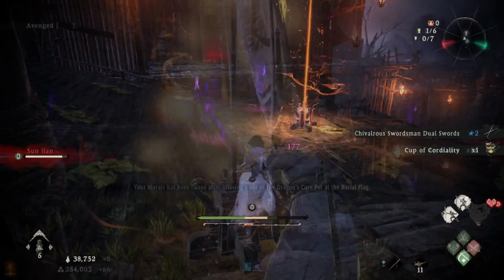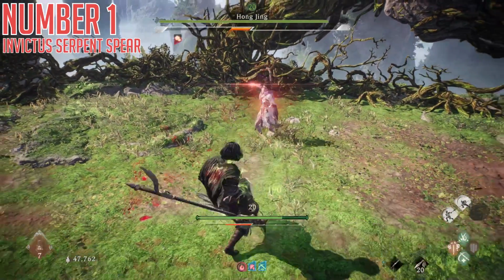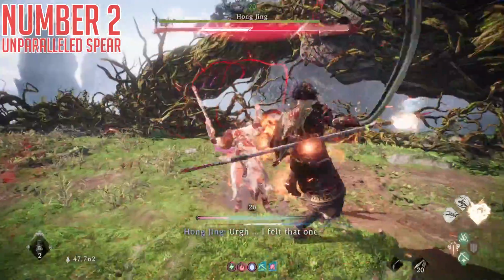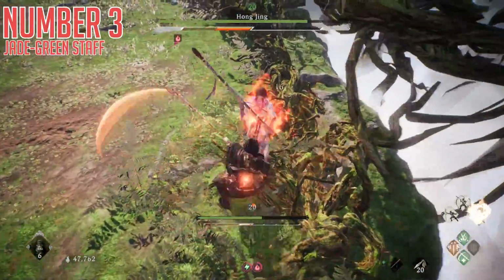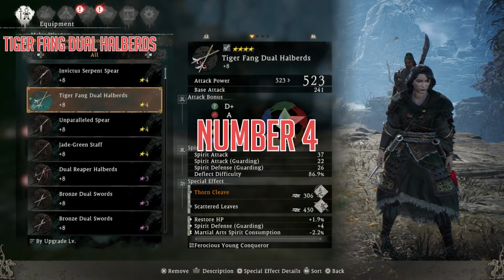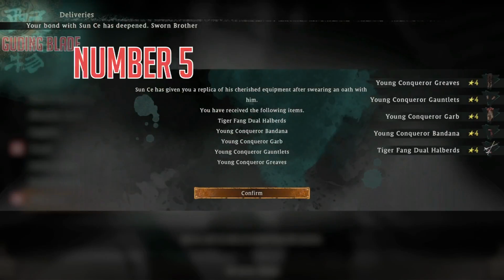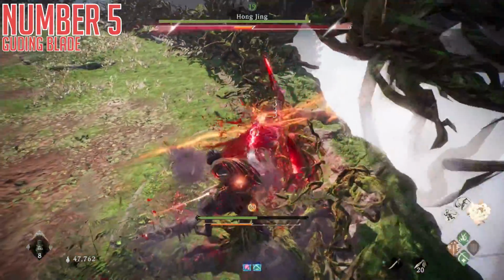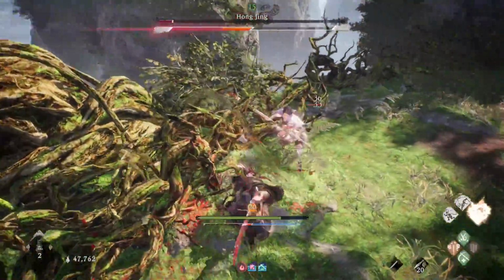The 5 Secret MOST POWERFUL Weapons in Game - Location & Best Build Guide - Wo Long Fallen Dynasty!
Which of the 5 weapon types has that extra something in Wo Long! Enjoy!

Monster Hunter Rise Sunbreak gameplay and Elden Ring gameplay is on pause as we check out Wo Long Fallen Dynasty and its incredible Wo Long Fallen Dynasty gameplay with Wo Long bosses guide walkthrough first impressions wizardry magic weapons review Wo Long Fallen Dynasty VS Dark Souls Sekiro Wo Long Fallen Dynasty morale magic best weapon deflecting equipment armor weight boss guide how to difficulty difficult hard easy Qi souls farm level xp Wo Long wood fire metal water earth virtue path phase explained Wo Long embedding blacksmith upgrading Wo Long best weapon to use get early location Wo Long Fallen Dynasty Cup of Cordiality fast early game farm how to location Wo Long best wizardry spell build guide Wo Long reinforcements warrior companion sword brother oath deepen bond fast guide Wo Long best 5 weapons in game Wo Long best build Unparalled Spear Jade-Green Staff Tiger Fang Dual Halberds Guding Blade!